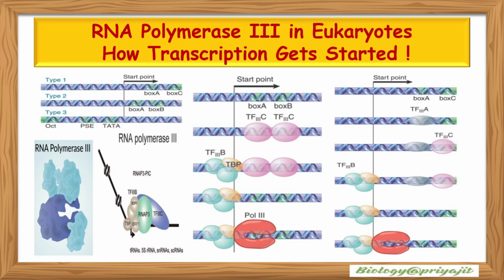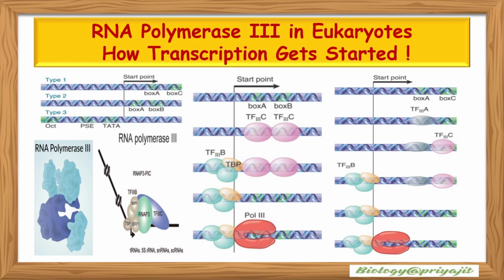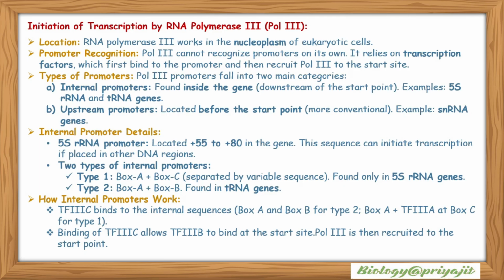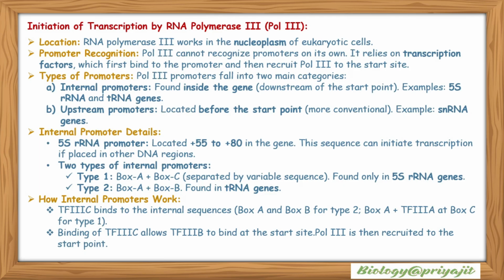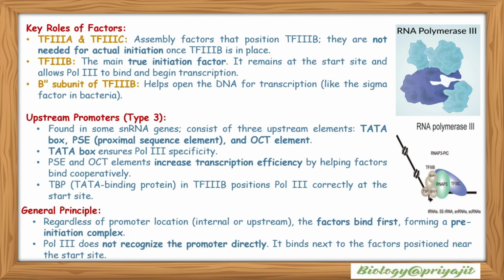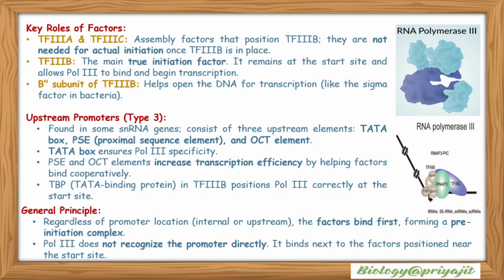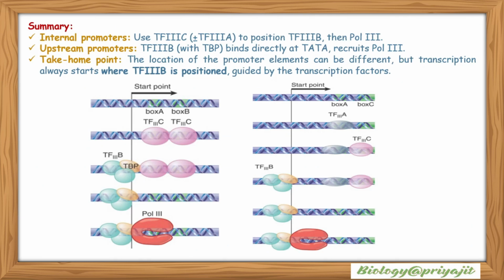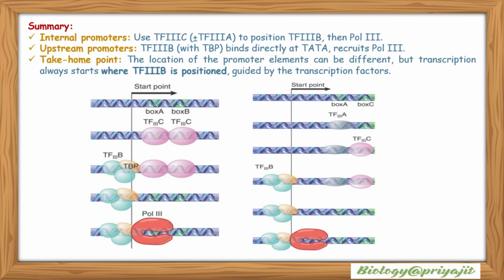RNA Polymerase III in Eukaryotes: How Transcription Gets Started!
In this class, we explore RNA Polymerase III in Eukaryotes and understand how transcription gets started in a clear, step-by-step manner. You will learn how Pol III recognizes internal and upstream promoters, how transcription factors such as TFIIIB, TFIIIC, TFIIIA, and TBP assemble at the start site, and how essential RNAs like tRNA, 5S rRNA, and snRNA are synthesized. This lecture is highly useful for UG, PG, NEET, GATE, CSIR-NET, and competitive exams, and helps build a strong foundation in molecular biology and gene expression. Watch till the end to master the mechanism of eukaryotic transcription initiation by RNA Polymerase III in a simple and exam-oriented way.